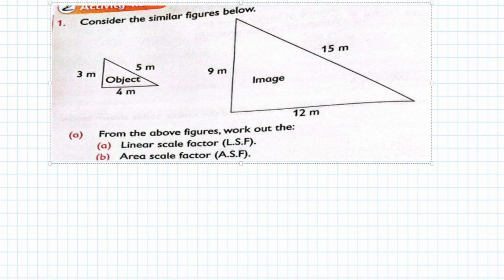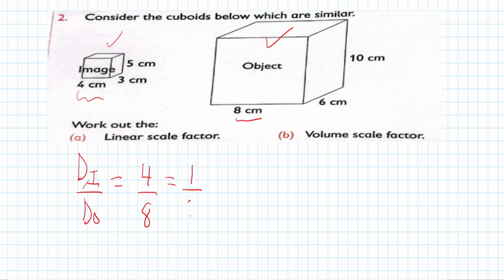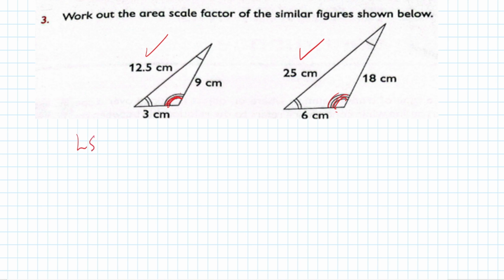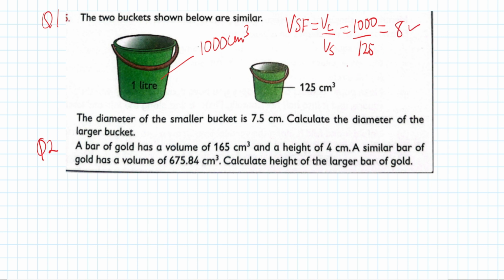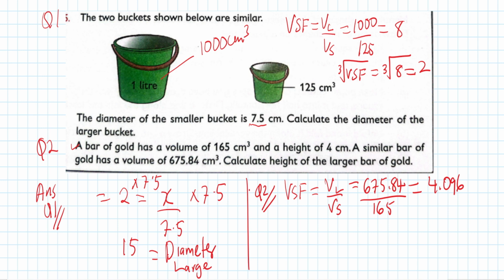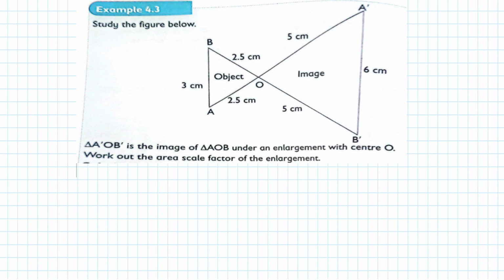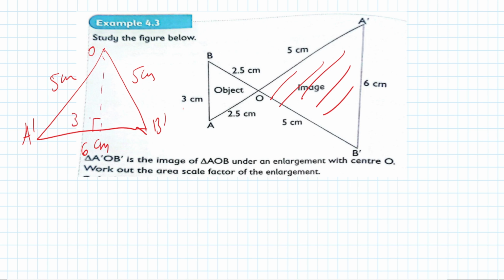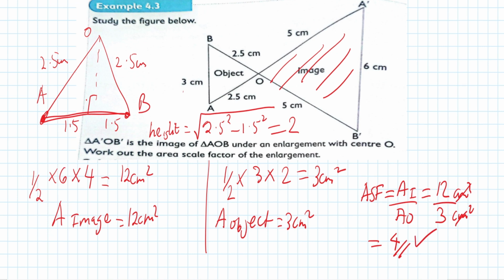Grade 10 Math Lesson 9 part 2 scale factor (LSF, ASF, VSF)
Struggling with Linear Scale Factor, Area Scale Factor, and Volume Scale Factor? This lesson breaks down each concept step by step using clear explanations and worked examination-style examples to help you master one of the most important topics in Grade 10 Mathematics.

Timestamps
00:00 Introduction
00:09 Linear, Area & Volume Scale Factors
00:26 Finding the Linear Scale Factor
01:27 Calculating the Area Scale Factor
02:10 Volume Scale Factor
03:19 Key Scale Factor Formulas
04:02 Area & Volume Ratios Explained
04:43 Worked Example 1: Similar Triangles
06:23 Worked Example 2: Similar Buckets
08:46 Worked Example 3: Similar Bars of Gold
11:43 Worked Example 4: Area Scale Factor
13:40 Method 1: Using the Linear Scale Factor
13:39 Method 2: Using Areas of the Figures
16:28 Final Answer & Lesson Summary
16:36 Closing Remarks